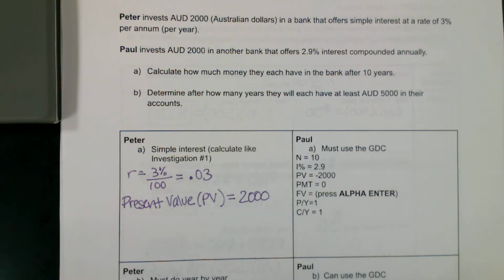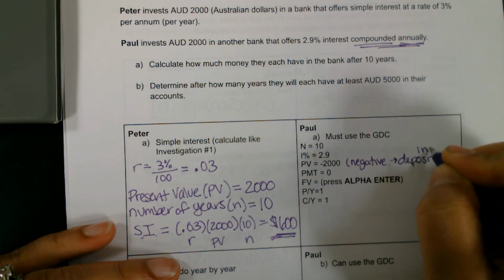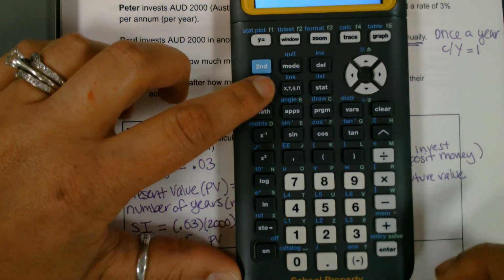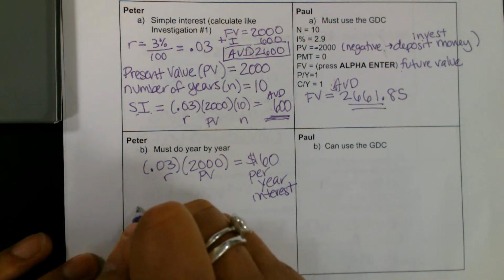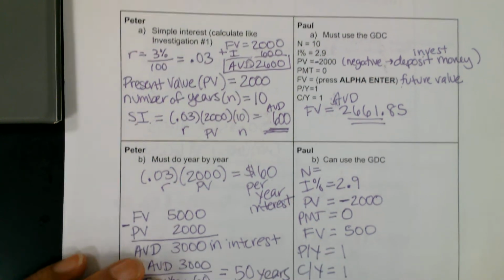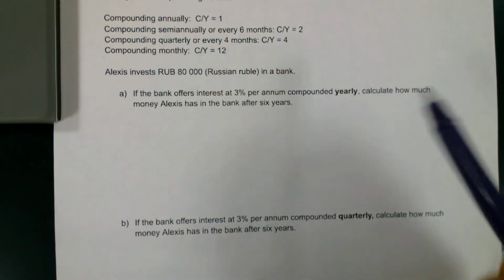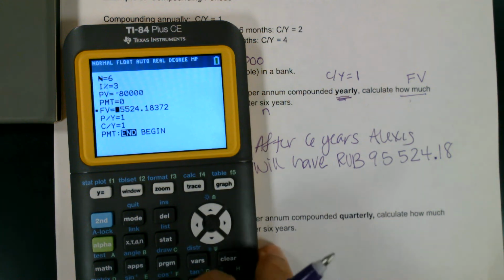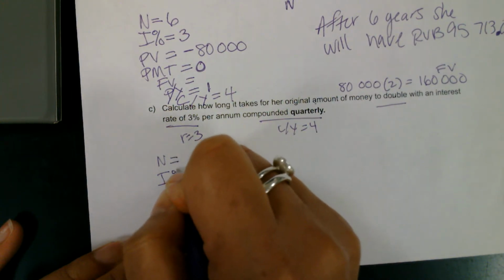Simple Interest, Compound Interest, and the Finance App on the GDC